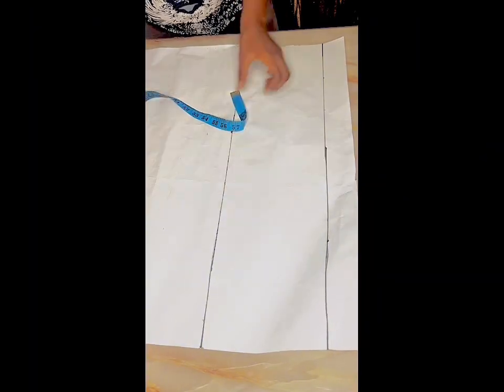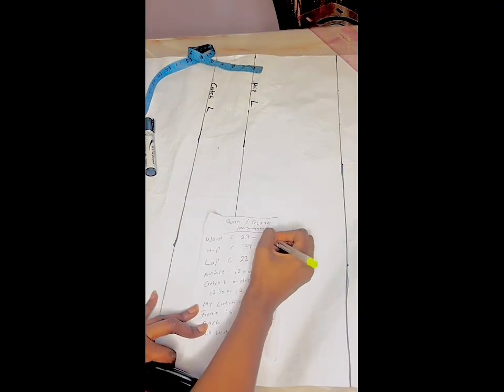How to draft a basic palazzo pants(trouser)pattern it’s beginners friendly.